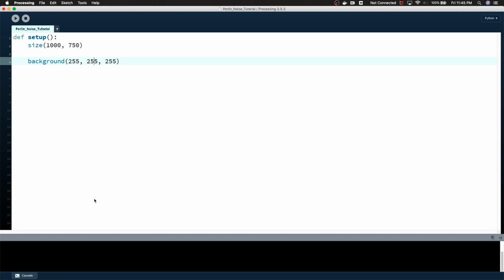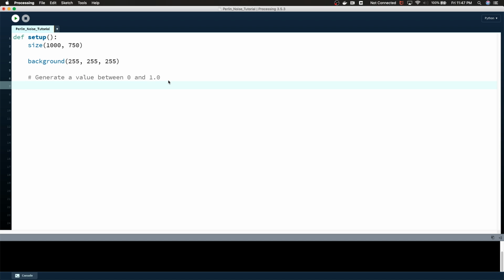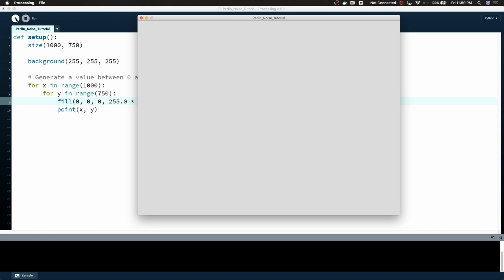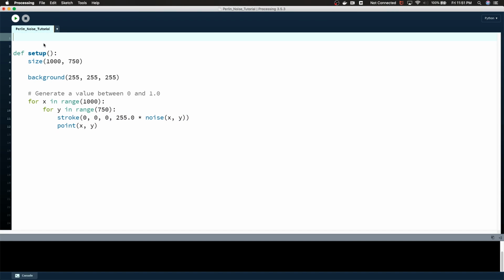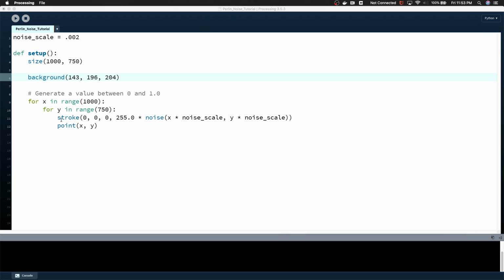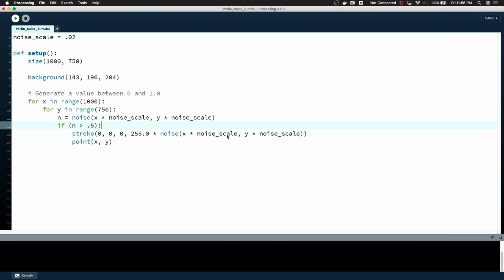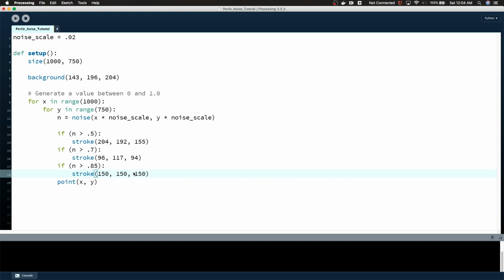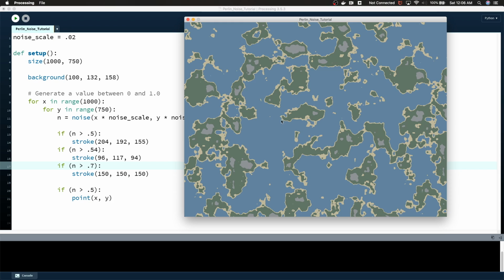Understanding Simple Perlin Noise - Generating Islands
The colors ended up a little wonky, but this is a quick look at using Perlin Noise to simulate elevation and create your own islands! If you wanted to expand on this project, there is a lot you can do, for example...

 - Use another layer of Perlin Noise to add clouds to the islands
 - Create different biomes within the same elevation level
 - Restrict the island generation to within a circle so that it looks more realistic

If you're interested, you can check out some of my generative art projects